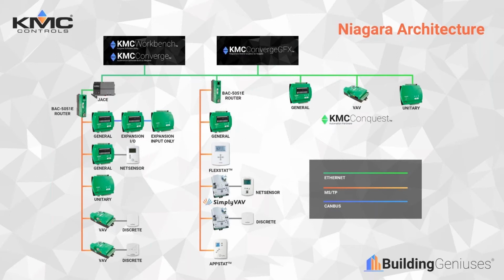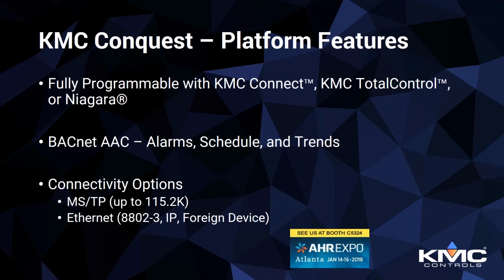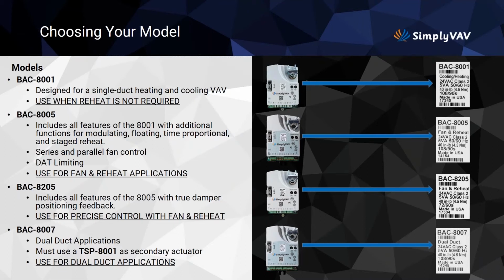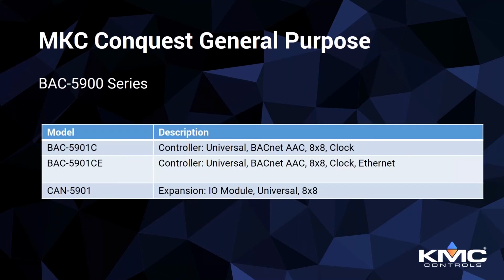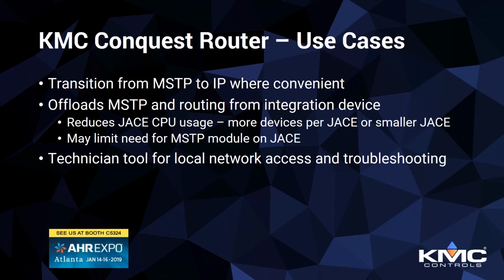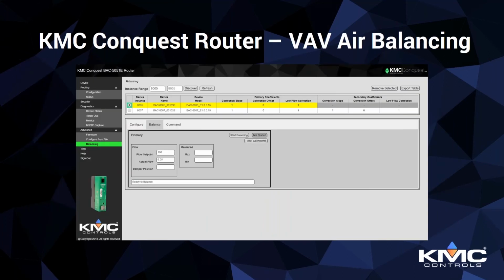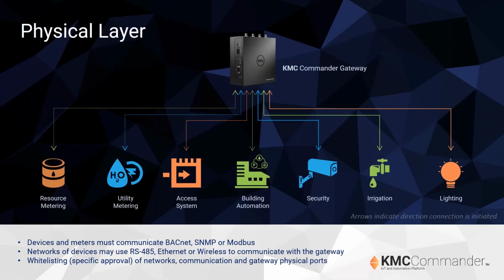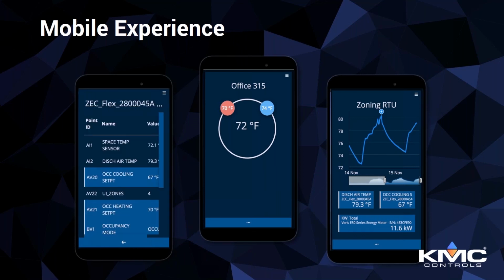Webinar: KMC AHR 2019 Preview | 01.08.19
See what KMC Controls has to offer at the 2019 AHR Expo!

In this webinar, we talk about KMC Conquest, Simply VAV, KMC Commander, and our software such as KMC Total Control and KMC Connect!